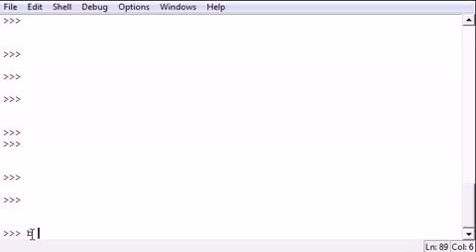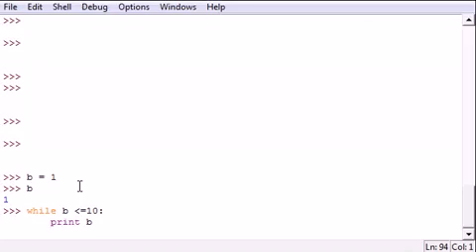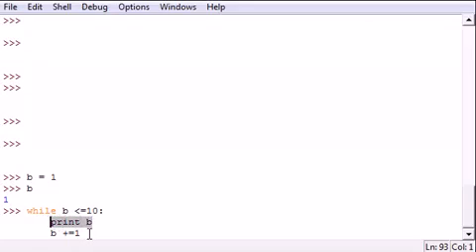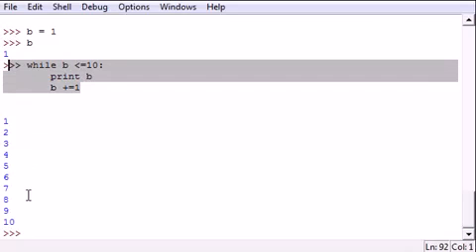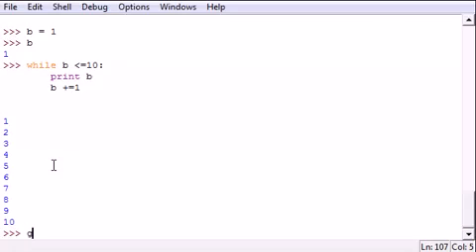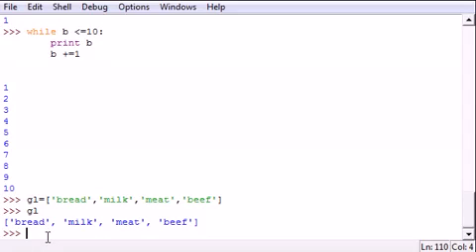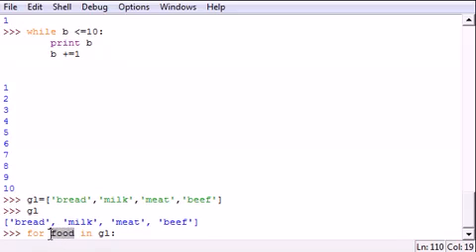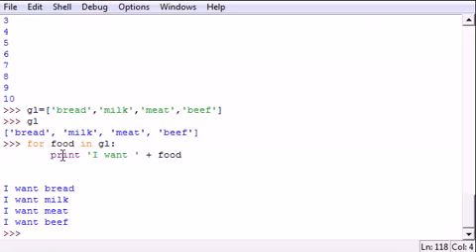Python Programming Tutorial 25 For and While Loops